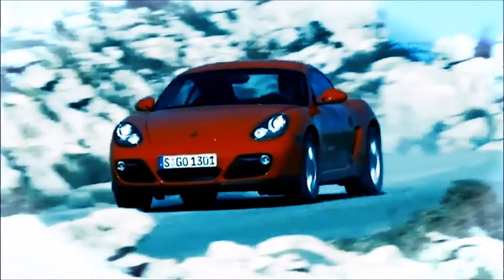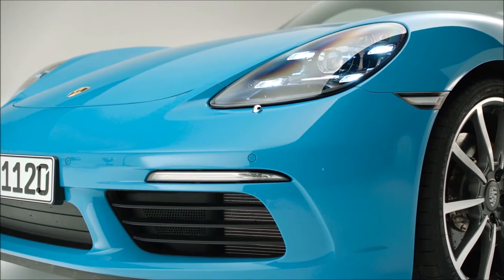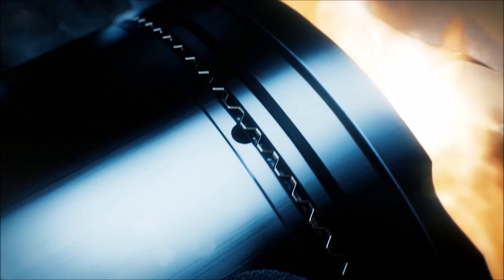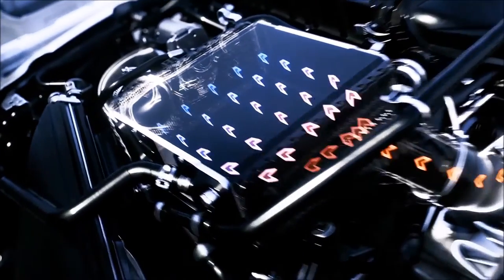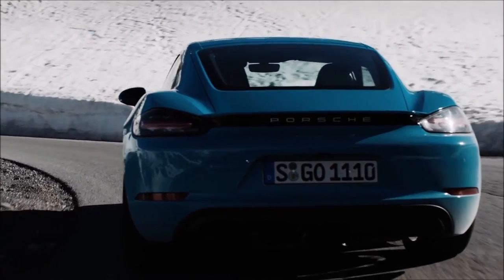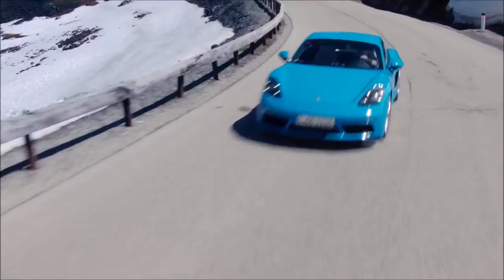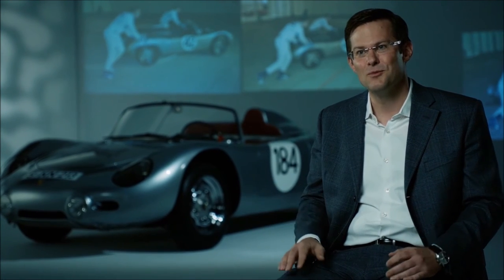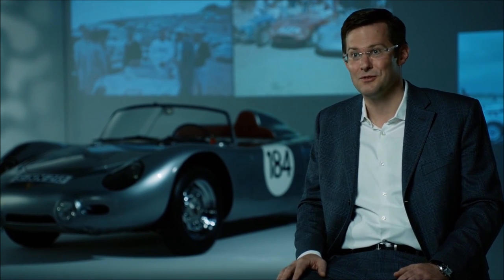The History and Technology Behind The Porsche 718 Cayman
This video talks about the technology of the new Porsche 718 Cayman as well as the history of the Porsche 718.